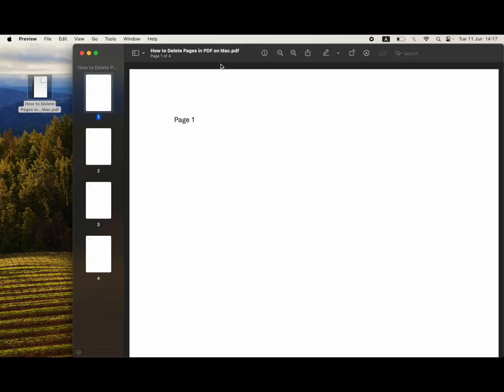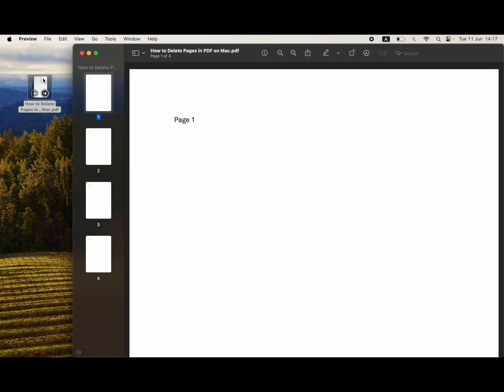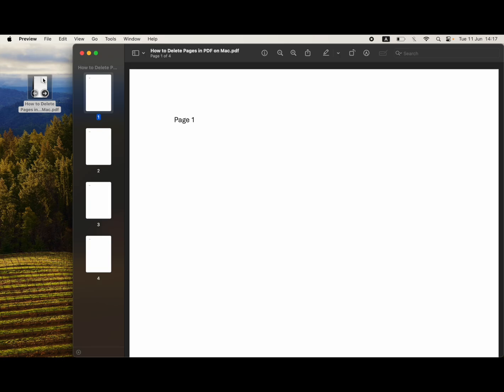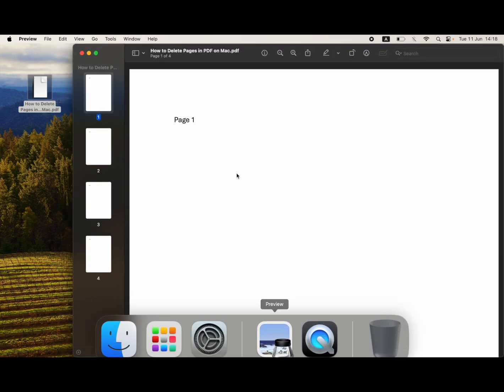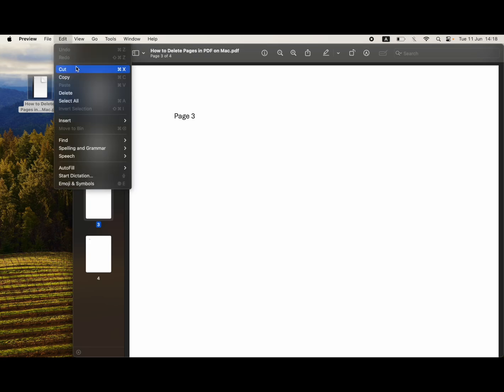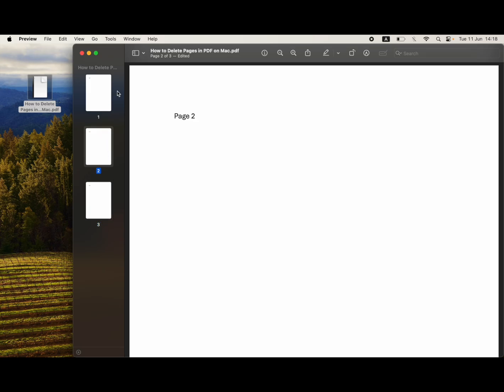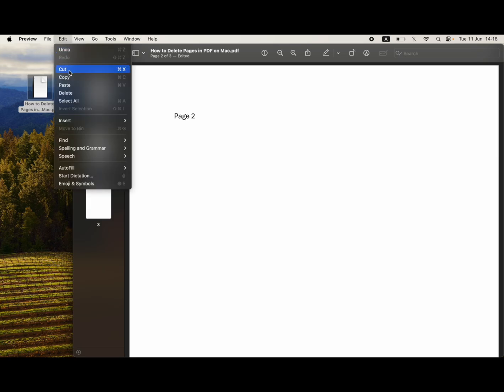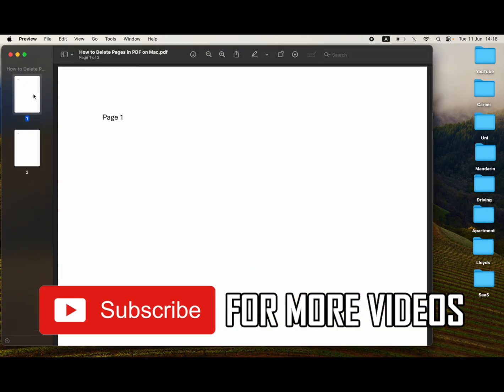How to Delete Pages in PDF on Mac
How to Delete Pages in PDF on Mac. Step by step instructions of how to remove pdf page on mac laptop for macOS operating system with the macbook air and pro new update in 2024.